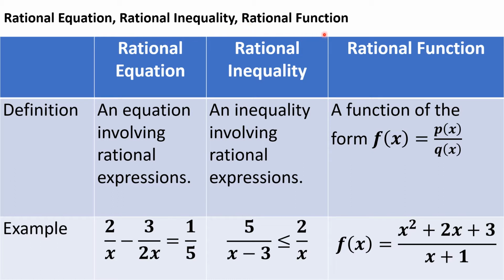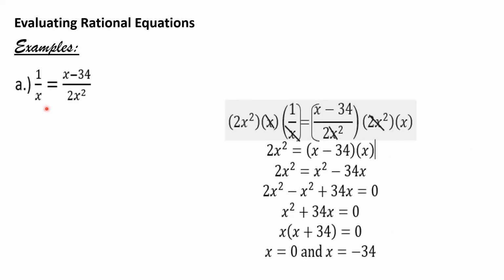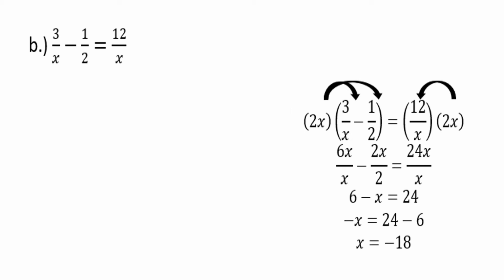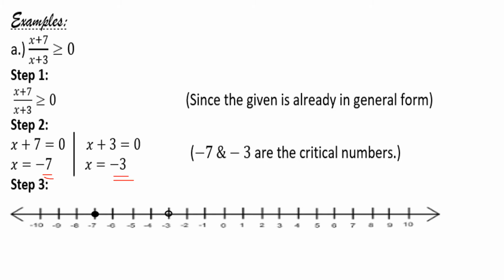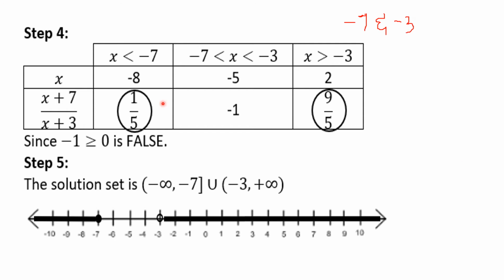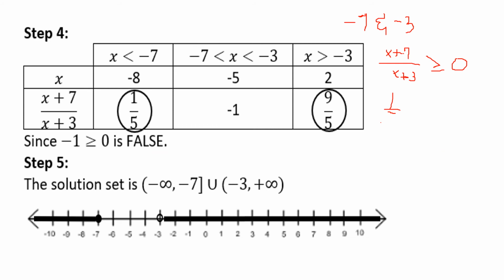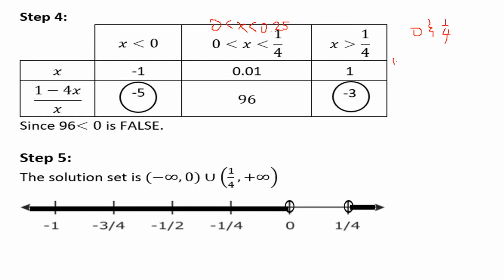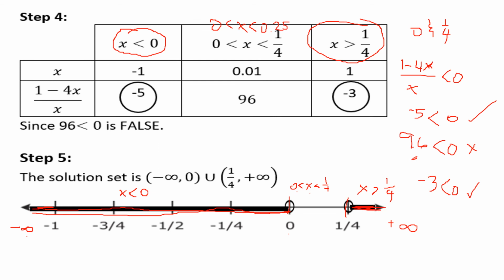General Mathematics Week 3 Lesson 2&3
This video is for my asynchronous class in Grade 11 students for general mathematics.